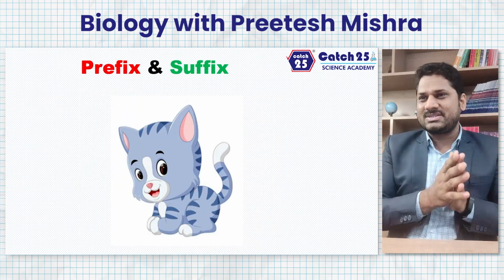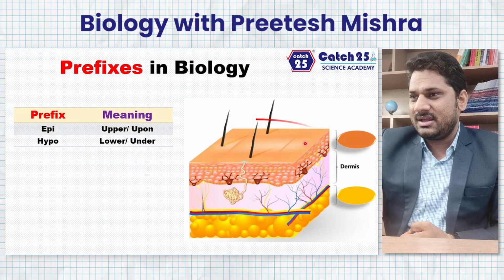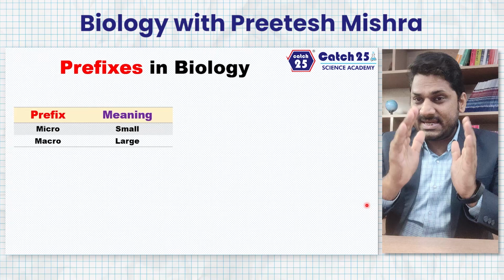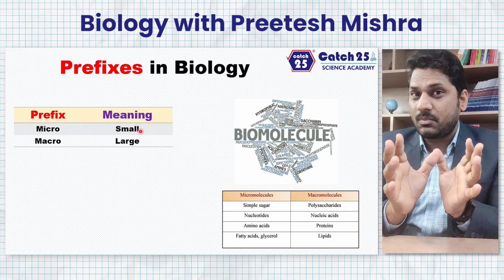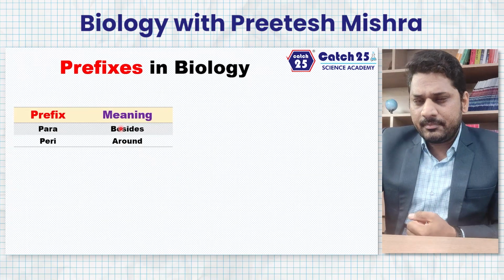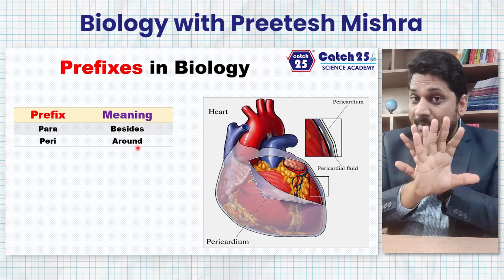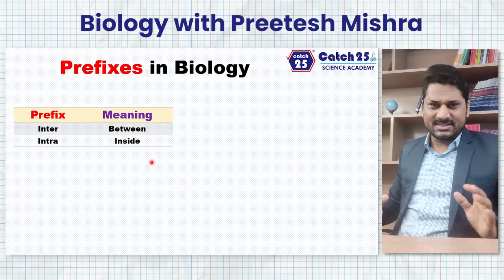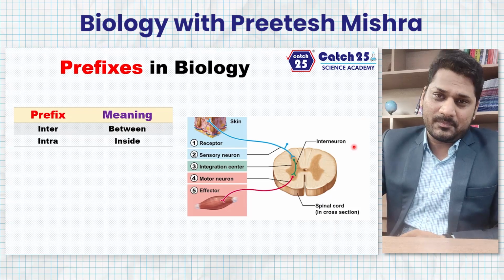FUNDAMENTALS OF BIOLOGY WITH PREETESH MISHRA | PREFIXES IN BIOLOGY | BIOLOGY SNIPPETS | CATCH25